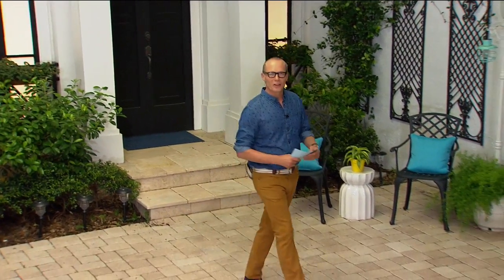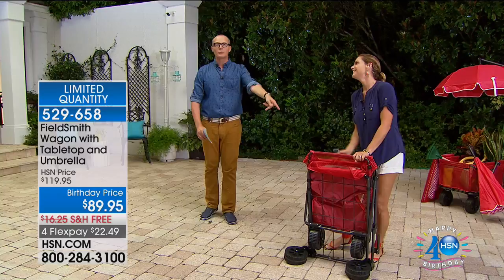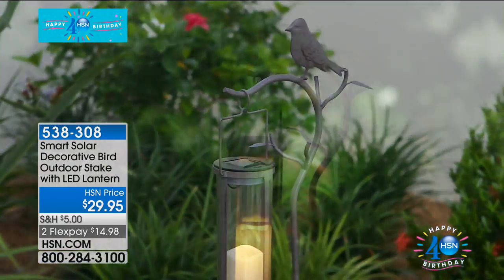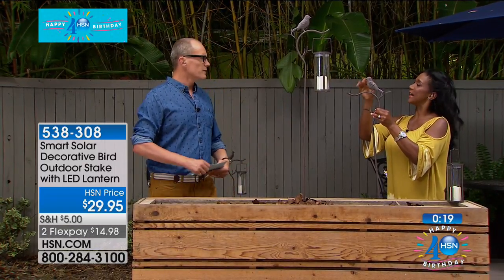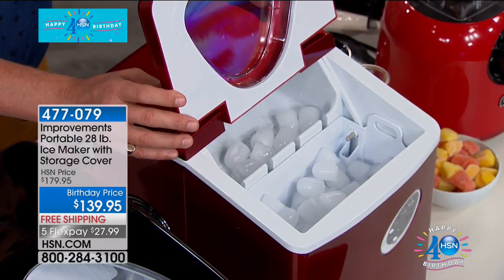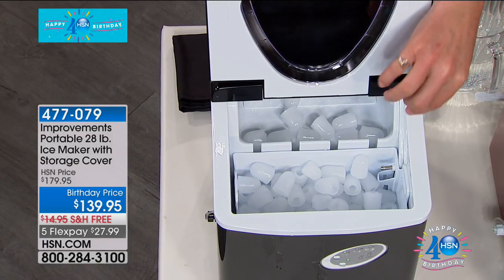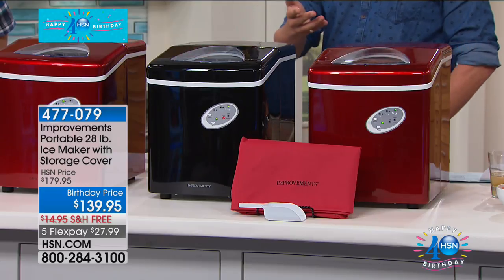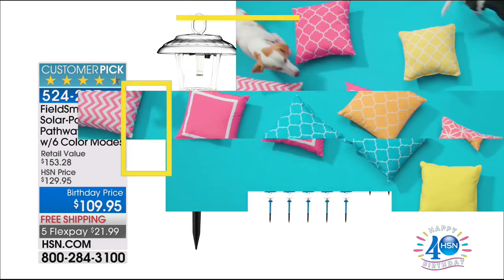HSN | Home Solutions Celebration 07.10.2017 - 06 AM